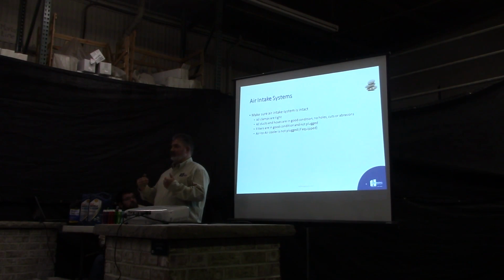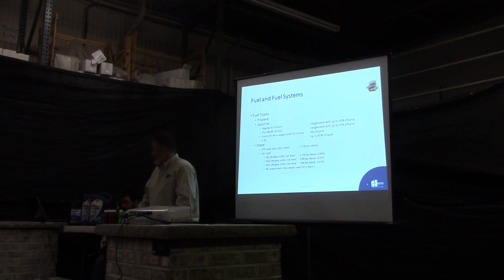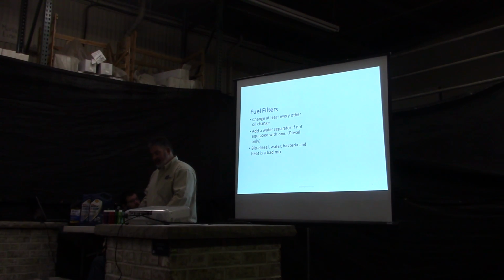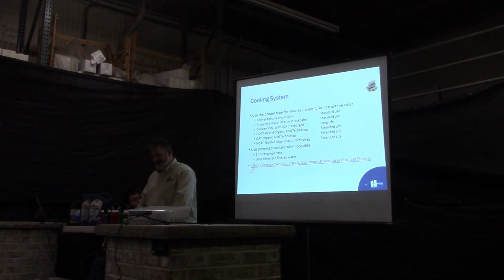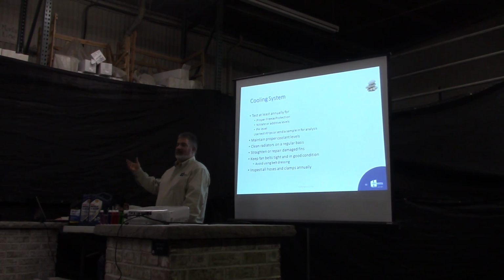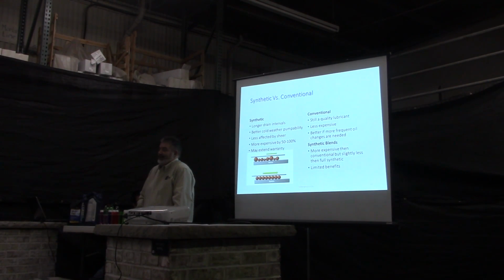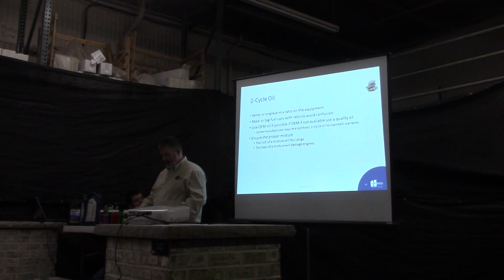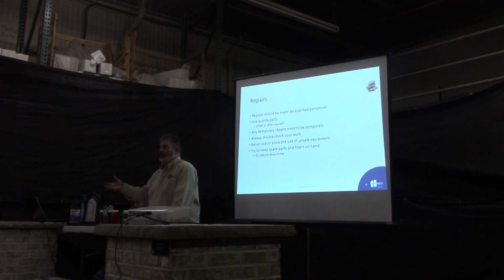2018 Master Class - "Proper Maintenance Helps to Curb Future Problems"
Full footage from Hedberg Supply's 3rd annual Master Class Series in Plymouth, Minnesota. This presentation by Hedberg Supply took place on Thursday, February 22.